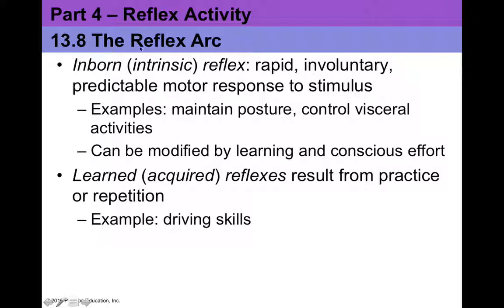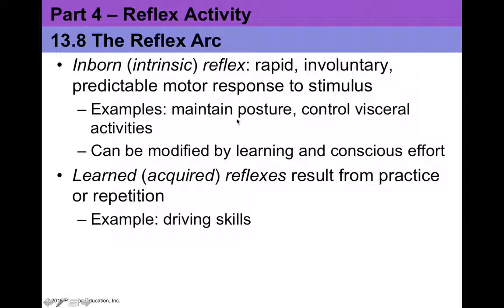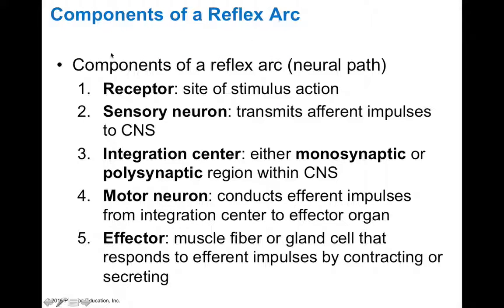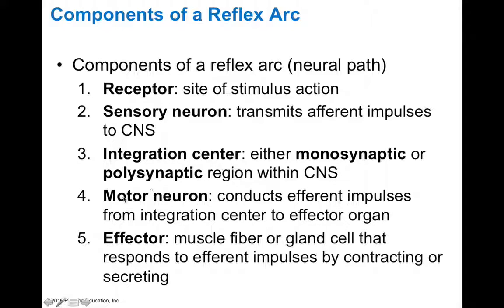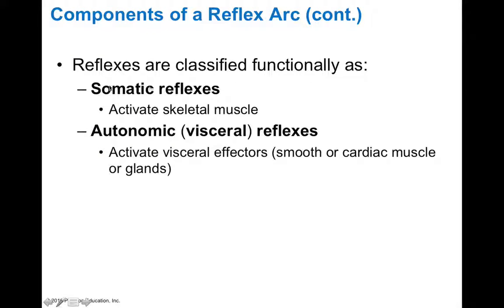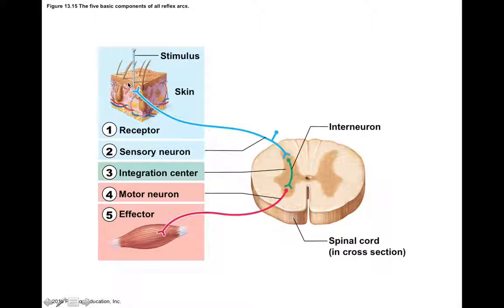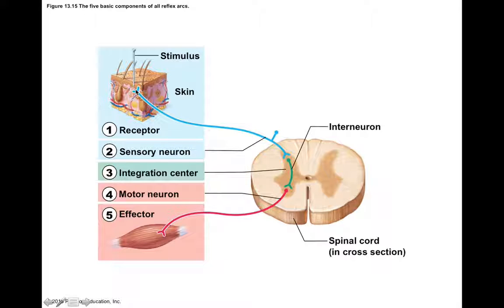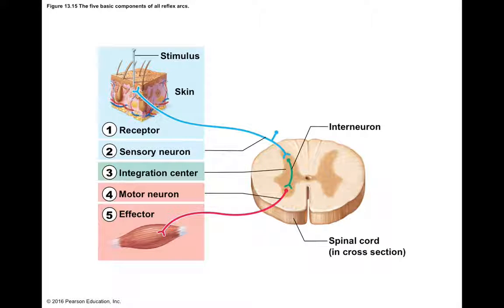Chapter 13.8 The Reflex Arc BIO201